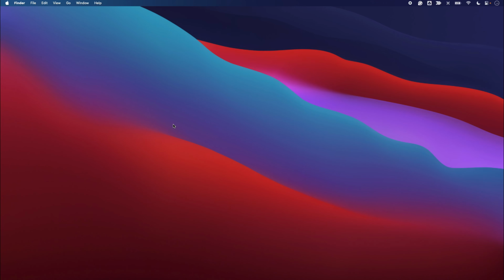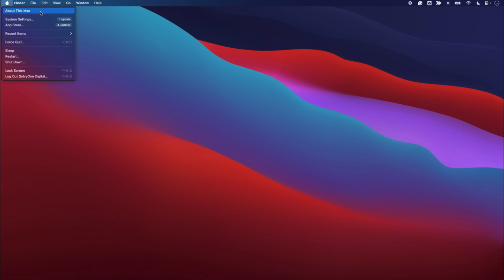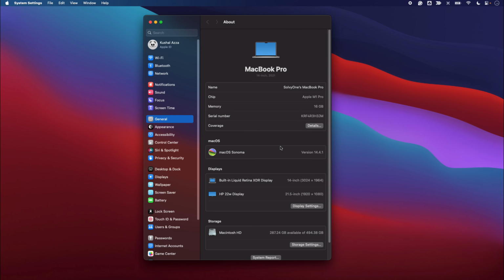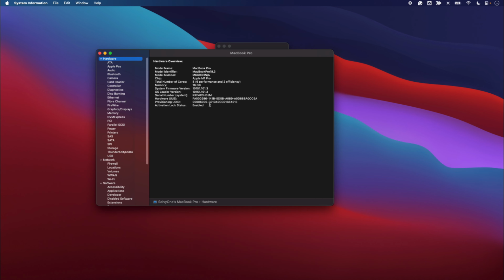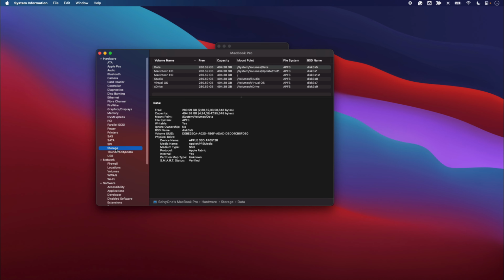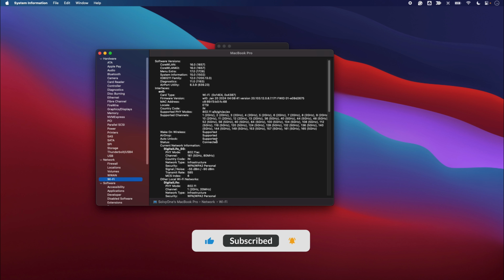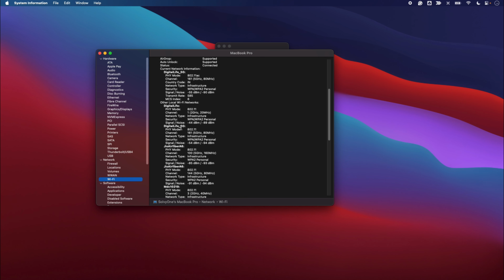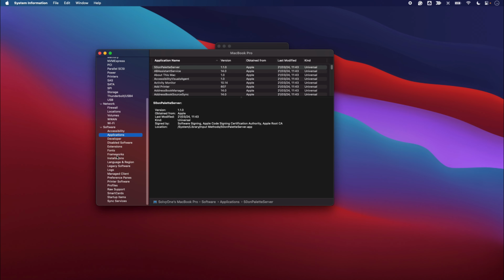Mac: Check the System Information and Computer Details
In this tutorial, I have shared the steps to check the system information and hardware details of a Mac computer. This helps in understanding system specifications, storage, battery health, and other essential details.

To view system information, click the Apple menu, select "About This Mac," and review details like macOS version, processor, memory, and storage. For advanced details, open "System Report" to check hardware, network, and software configurations.